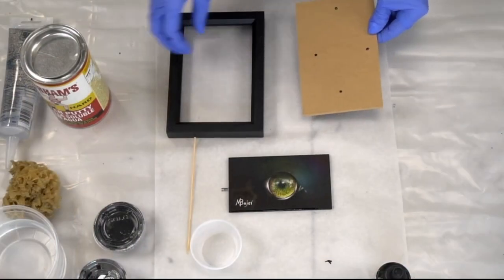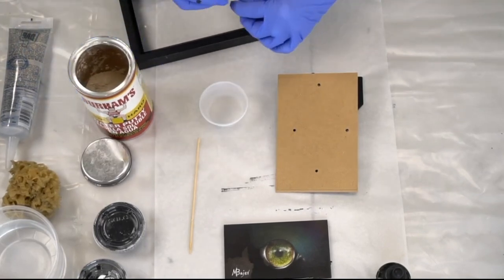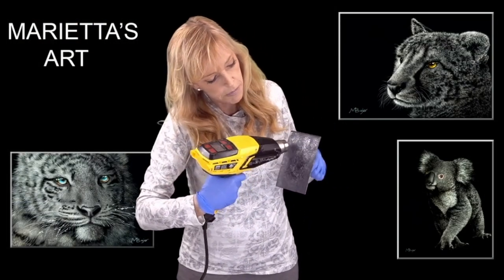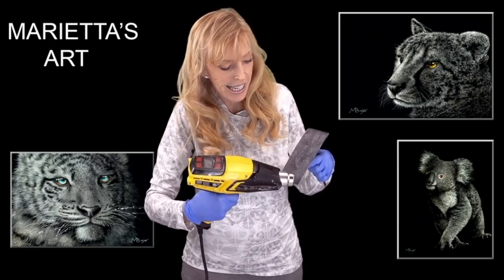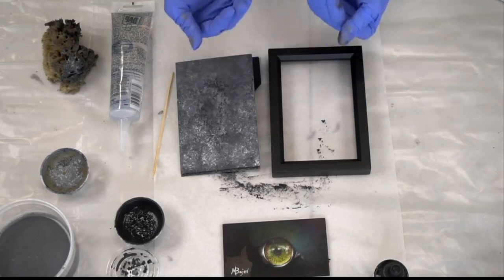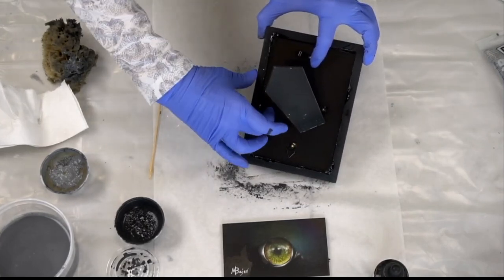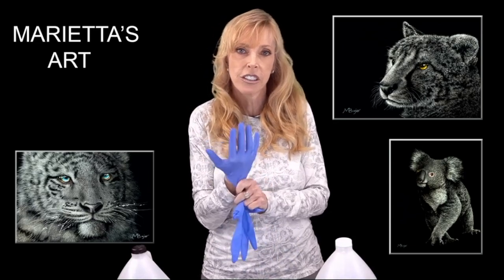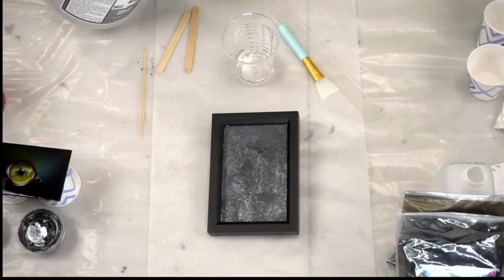Part 2: How to enhance a frame with resin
I show how to enhance a frame for resin art, "The Eyeball", which was created in Part 1 of this 3 part series.  I introduce resin into a $5 frame making a beautiful resin matting ready to receive the artwork shown in Part 3.

Marbler’s dark grey (B103) and light gray (B106) powder colorants:

Acrylic paint: colors mars black, burnt umber, and titanium white

Butane Torch:

Heat Gun: